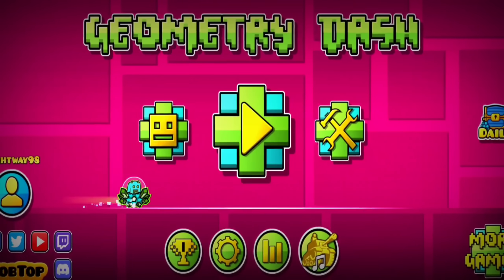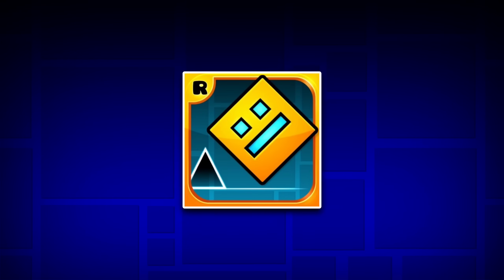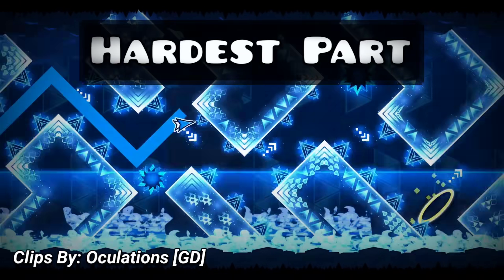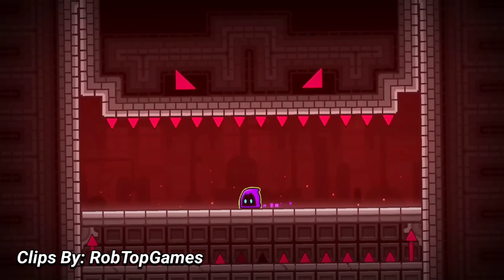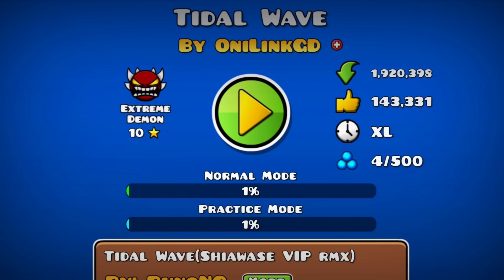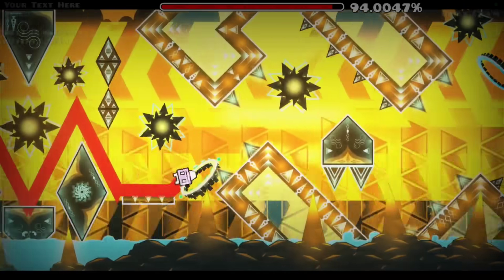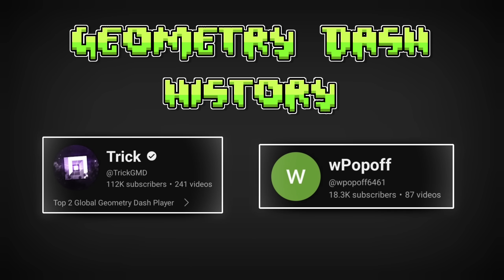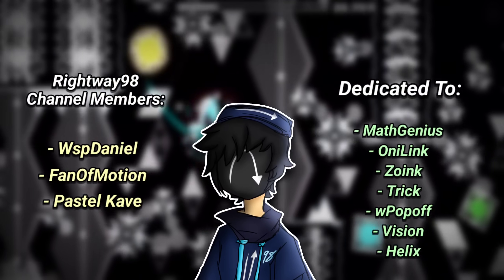The Race To Beat Tidal Wave (Geometry Dash)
In this video, we go through the story between what could be the closest race to beat the current hardest level, Tidal Wave. Created by OniLink, It is a level verified by one of the best players as of now, Zoink. While millions of players congratulate Zoink's verification, many wondered who would be the first victor of this insane level. Who will it be? Watch this to find out!

This is the story of the race to beat Tidal Wave between Trick & wPopoff...

Players Mentioned In Video:  @Zoink @TrickGMD @wpopoff6461 @zVision_ @OniLink @HelixGD

Thumbnail Made By: @DejiGMD

Video Inspired By: @MathGeniusGD

Device: Samsung Galaxy S20 Ultra
Editing App: KineMaster
Microphone: MAONO USB/XLR Podcast Dynamic Microphone (HD300T)
Tidal Wave Rating: 80/100
My Hardest Demon: HyperSonic (possibly Cataclysm soon)

Apologies if I missed out on anyone's progression or any additional details to add in this video. This is my first Geometry Dash video, so I'm kind of a noob at this. I also apologize if my information is inaccurate. Thank you all :)

Dap Doo Doo Doo...